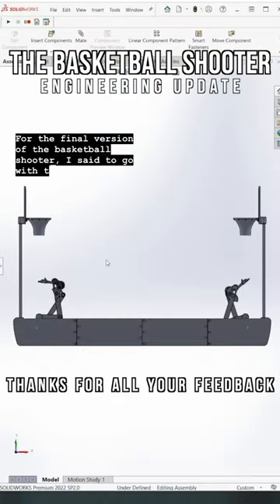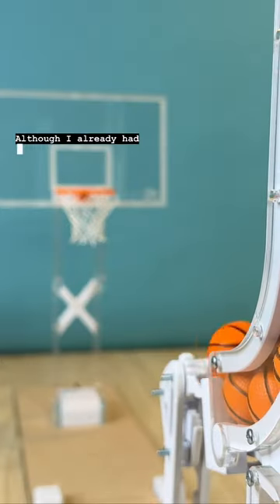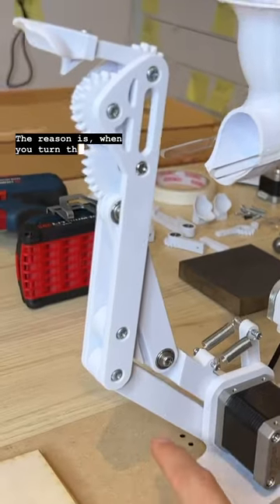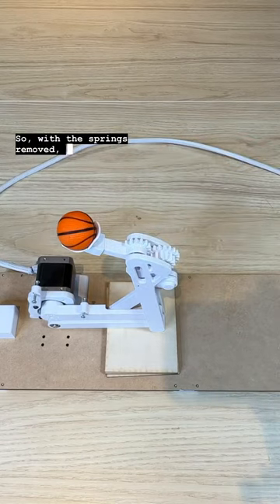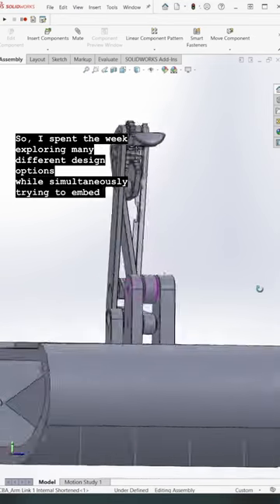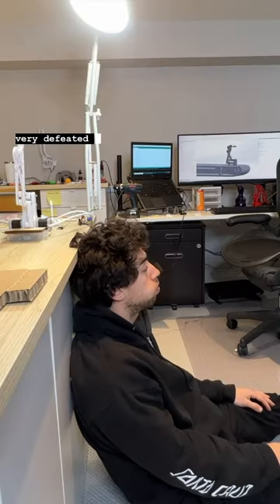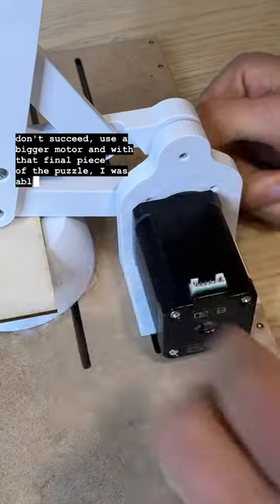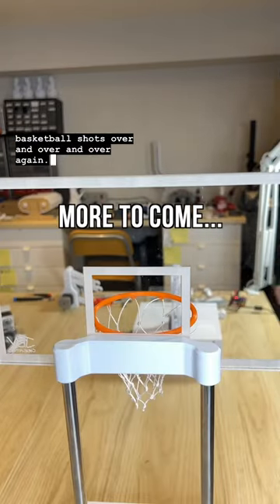Finalizing the Mechanism for the Shooting Arm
Basketball shooter update ⛹️‍♂️
I decided to revise the mechanism for the shooting arm so I could eliminate the springs required to help the motor out. This would allow the arm to naturally drop back into it’s ready position between shots.
After a week of iterations, I finally decided to order bigger motors, which quickly fixed the problem and made the previous 6 iterations useless. Next up is the ball catchers that would place the ball back on the scoop after it goes through the basket.